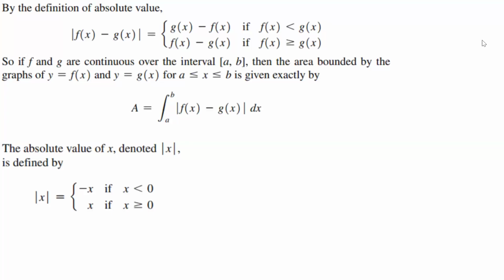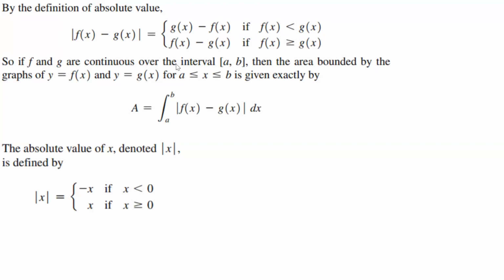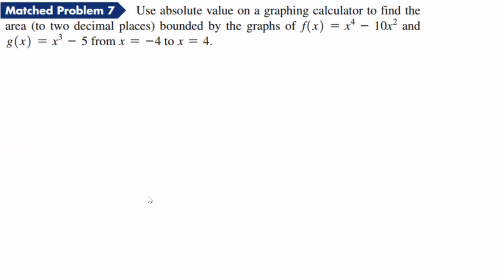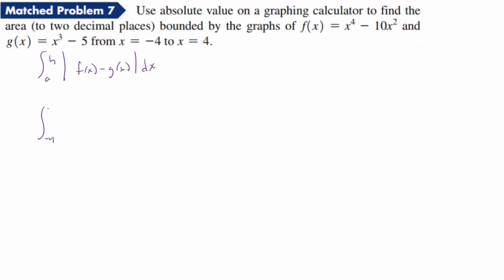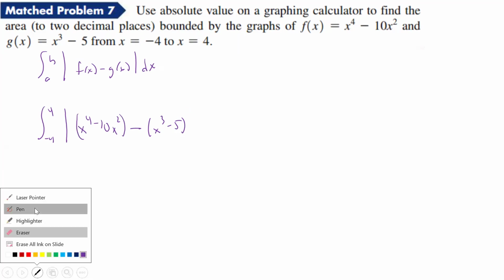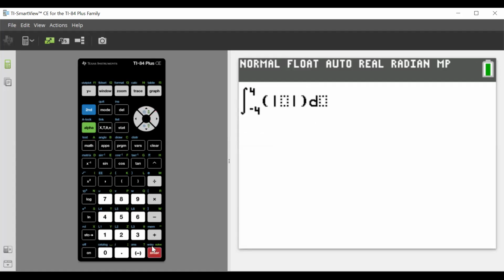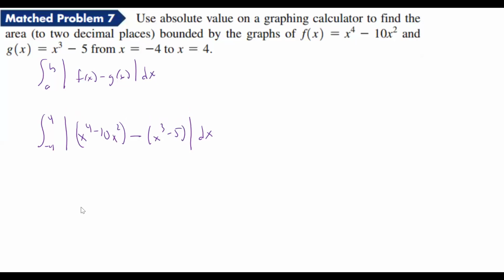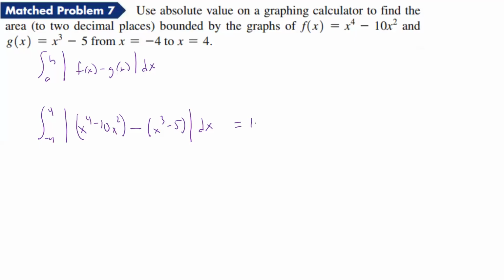13.1 Pt VII